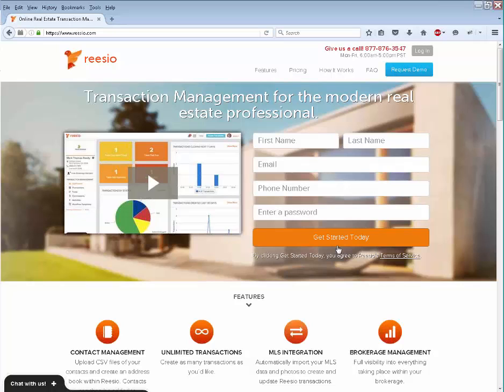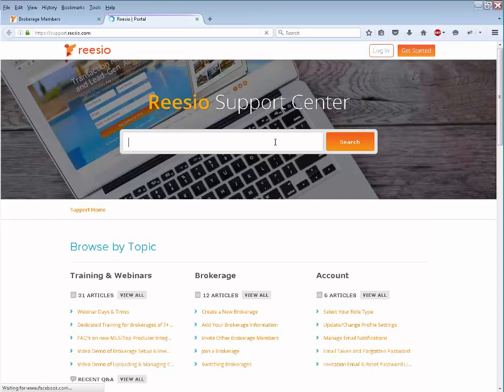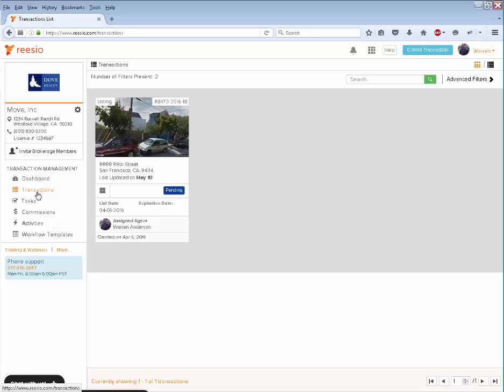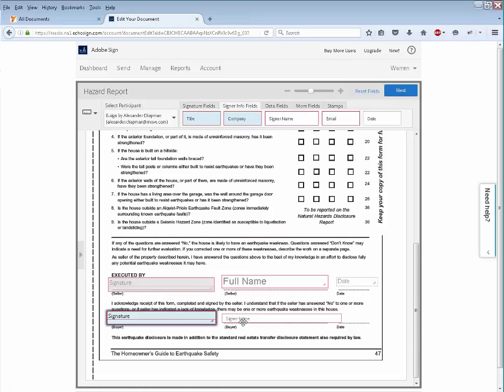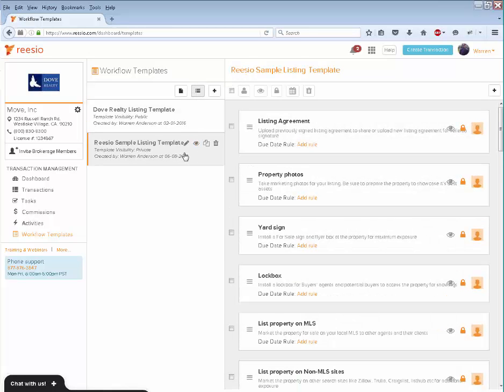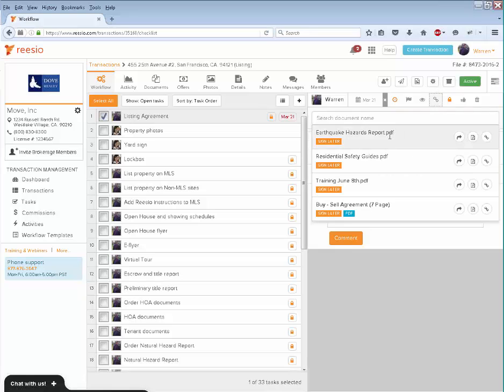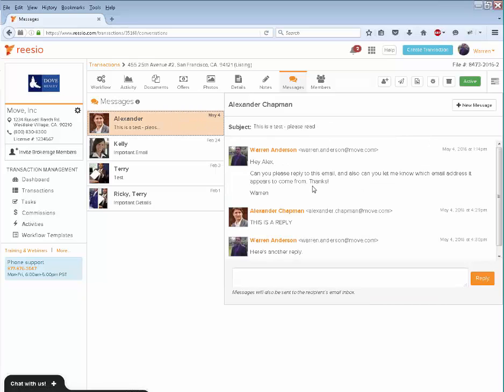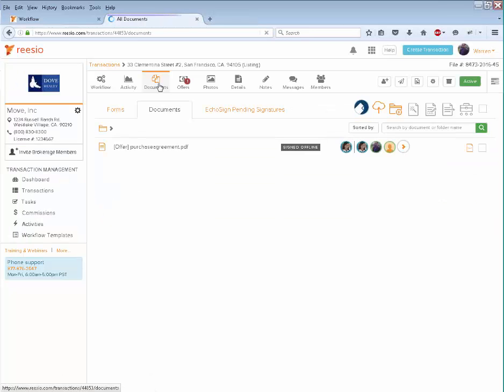Reesio Webinar Recording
Missed one of our weekly webinars? Check out this video recording of it. Last updated 6/8/16.